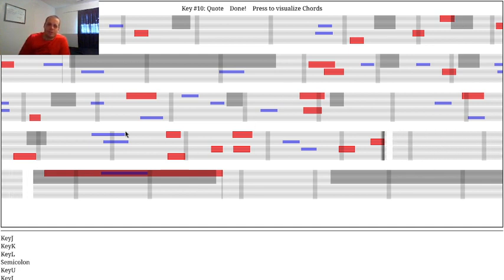Chorded Keyboard Timing Visualizer for Adventure Keyboard or any Chorded Layout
For a little over a year, I have been working on a project called "adventure keyboard". This is a mobile first chorded keyboard system, that is designed to balance tradeoffs between comfort, portability, speed, and ease of learning.

However, the chorded keyboard visualizer tool depicted here can be used to help improve accuracy and speed with any chorded keyboard layout.  Some notable chorded layouts include ASETNIOP, and ARTSY. The visualizer uses a presentation similar to musical notation or music games like guitar hero or beat saber, to help you debug your accuracy and speed in using a chorded keyboard system.

As for my particular chorded system "Adventure Keyboard", what makes it unique is that all chords use at most two keys, to make it easier to use on a touchscreen with just two fingers. This makes it both easier to use and practice on the go with just your smartphone, as well as more accessible to new users who may want to try an alternative to a simpler swiping layout like MessagEase.

While adventure keyboard is not as fast as simple swiping keyboard layouts like messagease, due to the difficulty of timing chords, in my opinion it is more comfortable for extended use. Speedwise adventure keyboard is somewhere between handwriting and a full keyboard layout, similar to how riding a bike is between walking and driving speed.

Adventure keyboard's two button chord system has two different kinds of chords.  Most letters use simultaneous or synchronized chords, where buttons are pressed together(either button can be first), while less common characters and symbols, including letters 'q' and 'z', require pressing the keys in a particular order, to allow for more combinations.  This also makes the system work better on a touch screen, where swipes are used when writing characters using one side of the screen, while synchronized chords can be written with just two fingers, touching opposite sides of the screen.